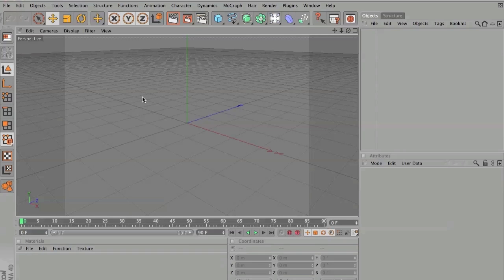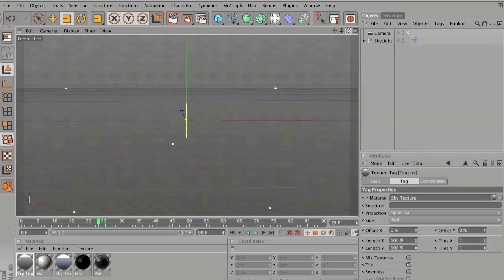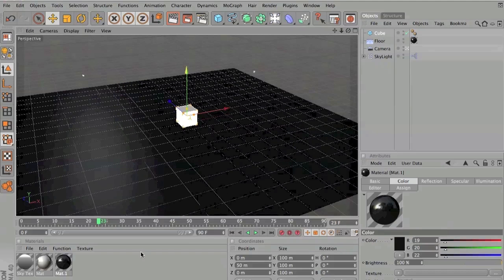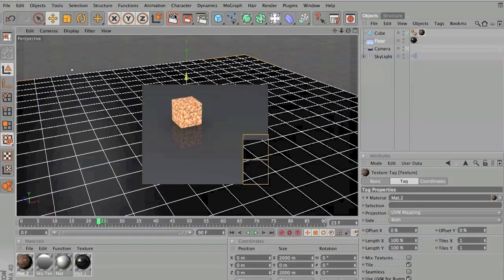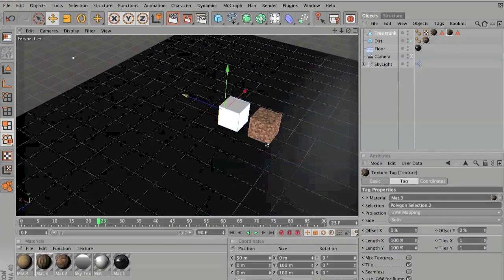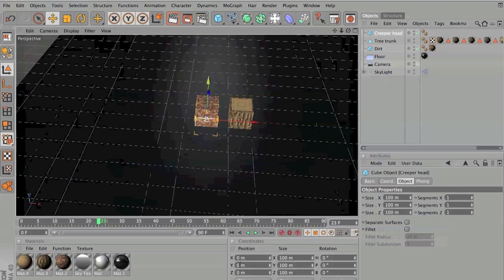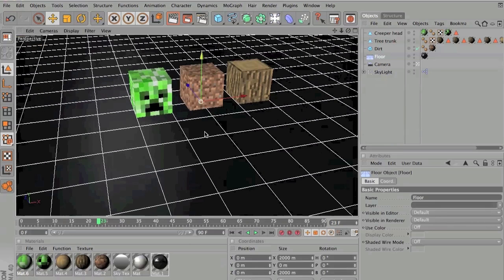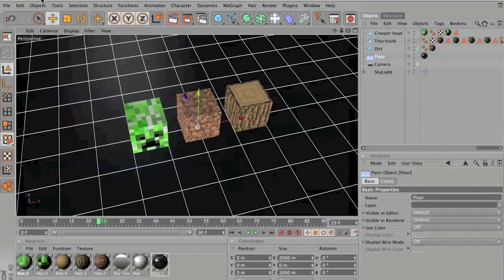Minecraft Art: Tutorial!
This was my most requested video! A TUTORIAL! So I show you guys how I do what I do!

Program:
Cinema 4D R11.5